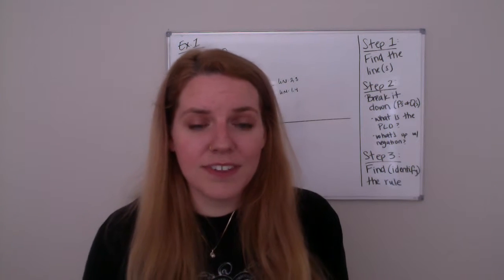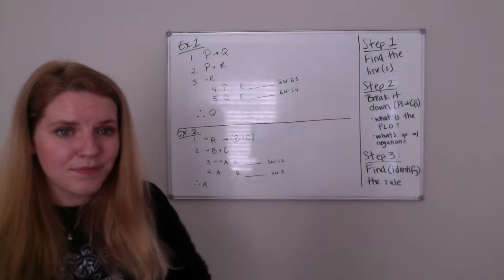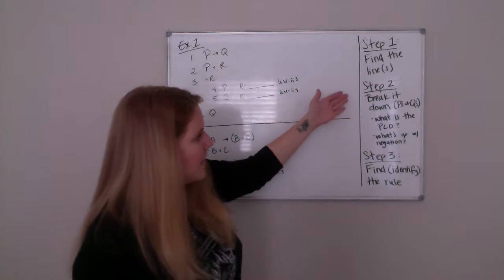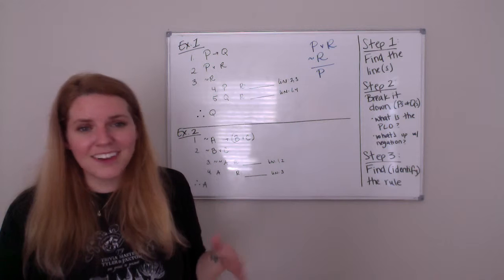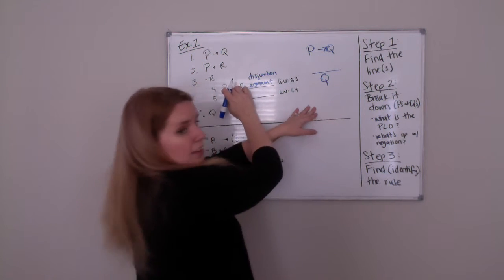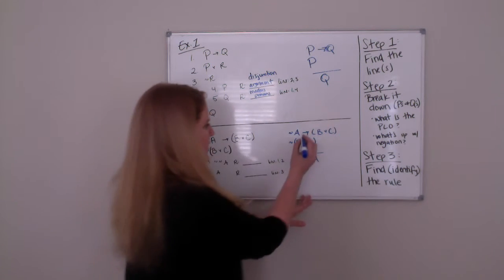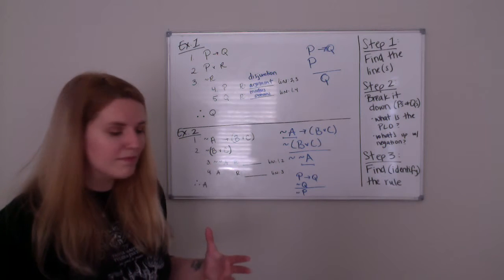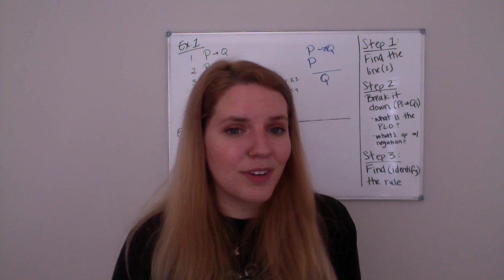Proofs with Rules of Deduction: Breaking it Down